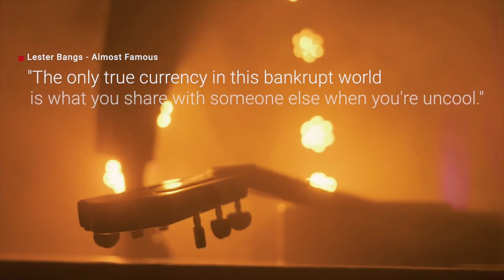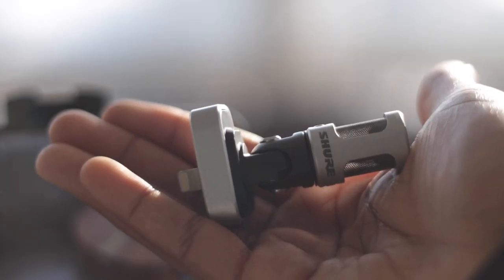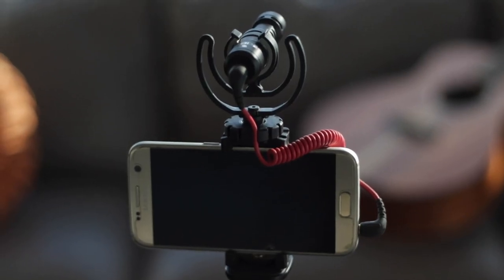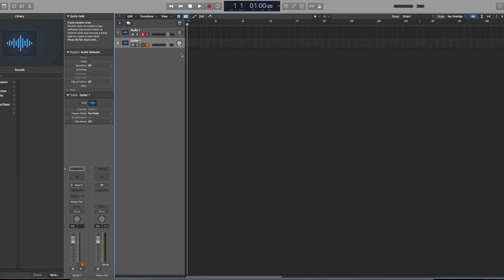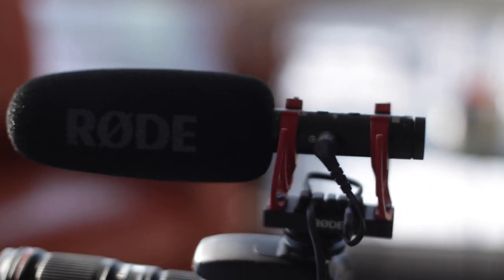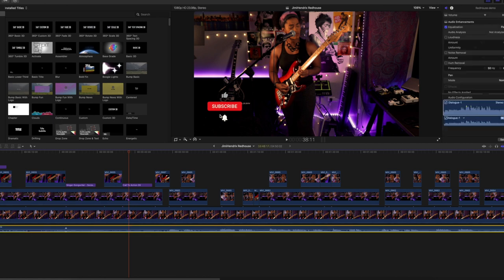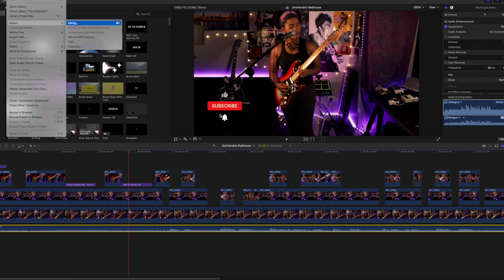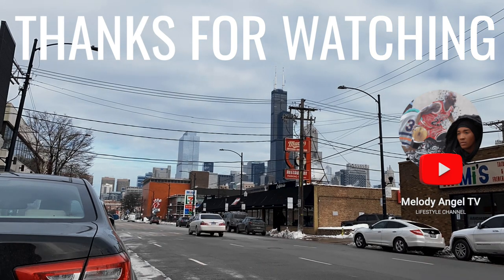HOW TO RECORD - FILM - EDIT Youtube Covers 2022 | Garageband, Logic Pro X, Final Cut Pro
Learn all the best options for recording, filming, and editing you next Youtube cover song. I'm sharing all my tips for Garageband, Logic Pro X, Final Cut Pro, iphone, android, dslr cameras. My Insta

-For physical copies of my music order from my